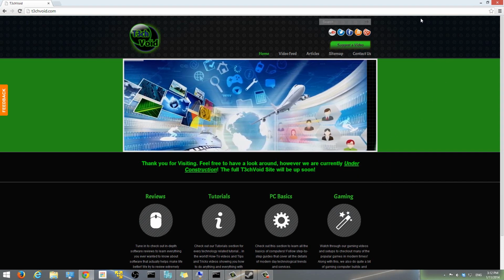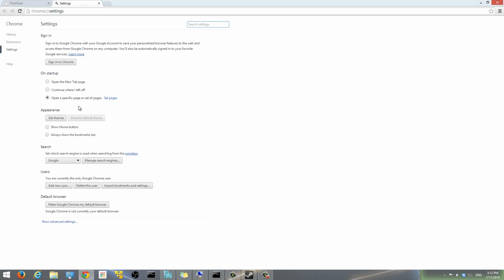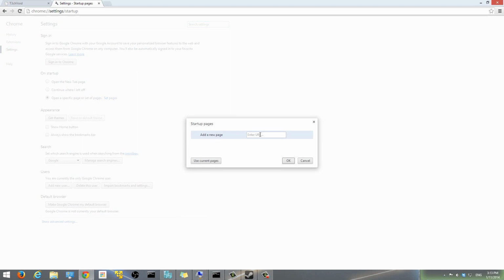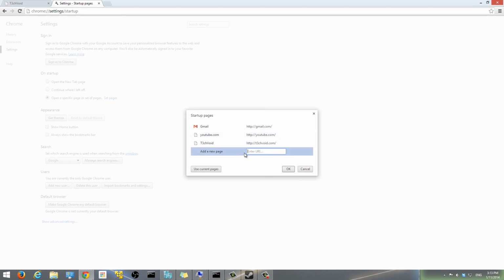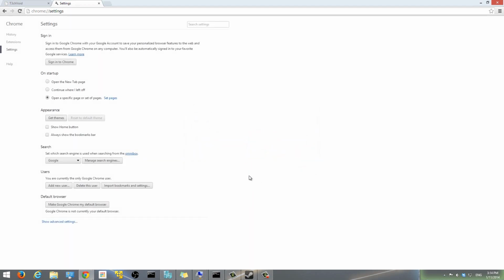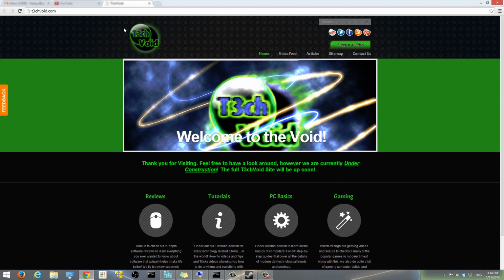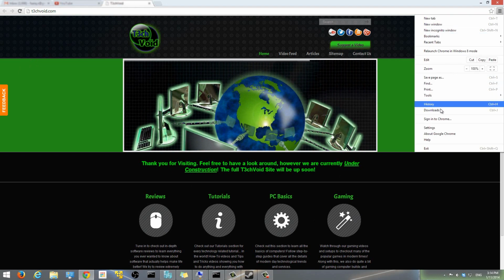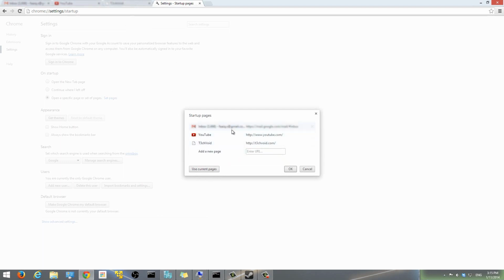HOW-TO: Open Multiple Tabbed Homepages on Google Chrome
This video is a relatively short productivity tip for those who use Google Chrome as their main browser. Using this tip, you will be able to set the default tabs the will automatically open whenever you open Google Chrome